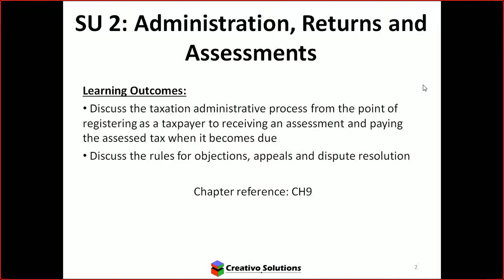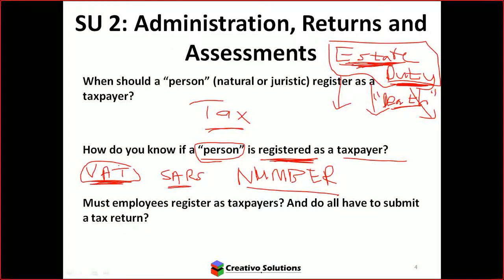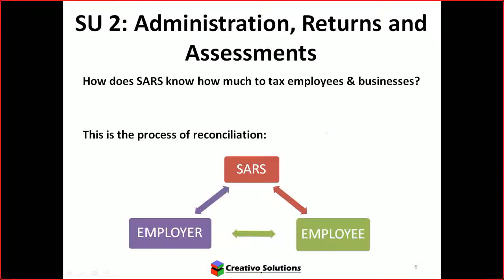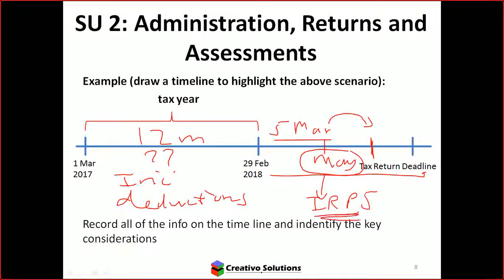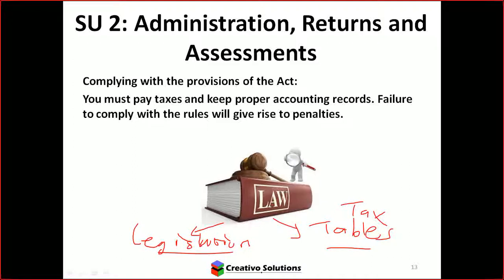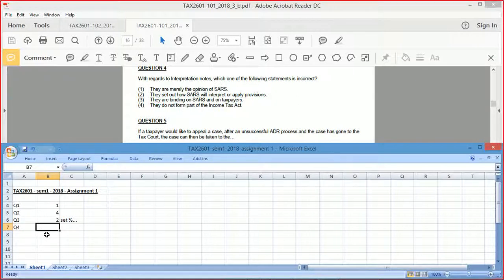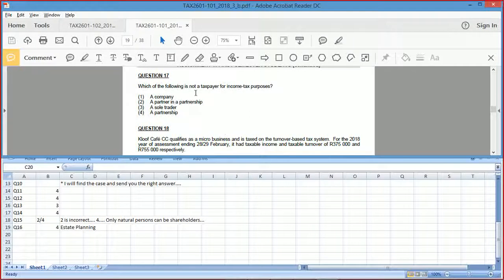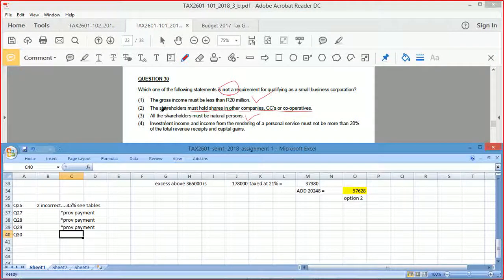TAX2601 SU2 & assignment 1 Assignment workings custom calculations for taxation